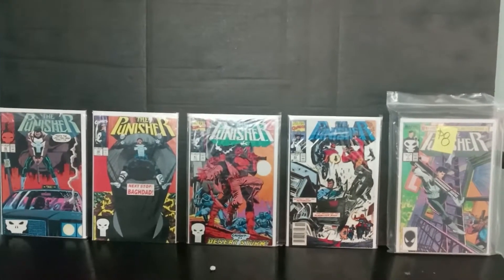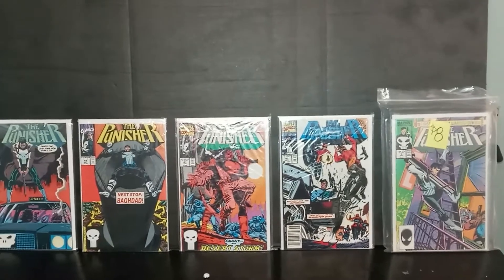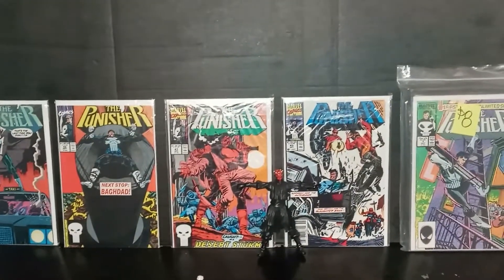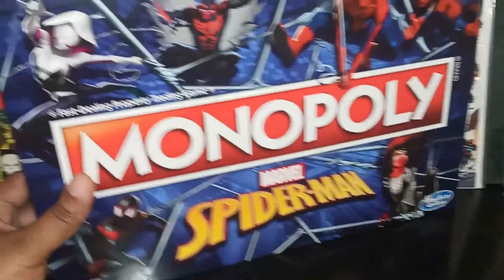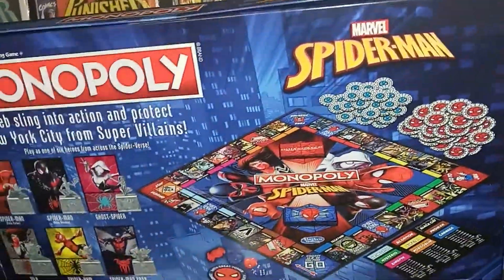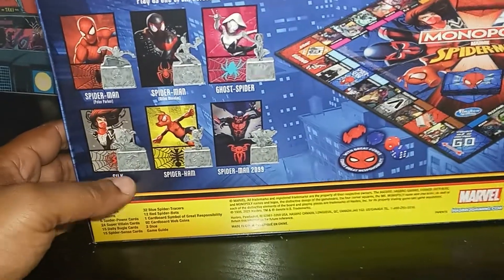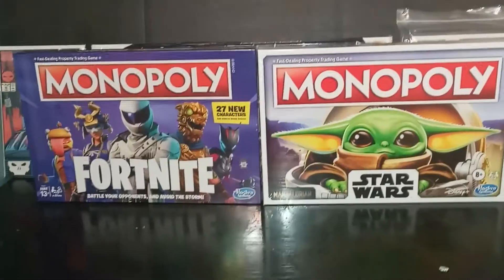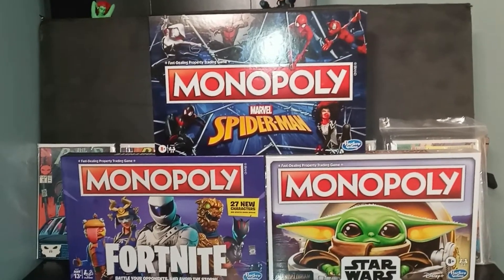Spider Verse Monopoly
Let's look at my new Monopoly Game!!!